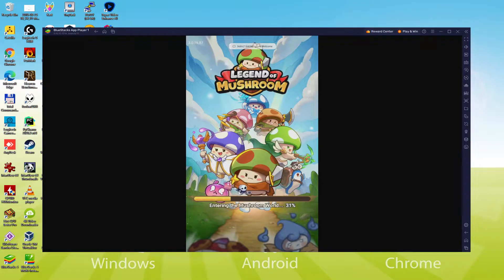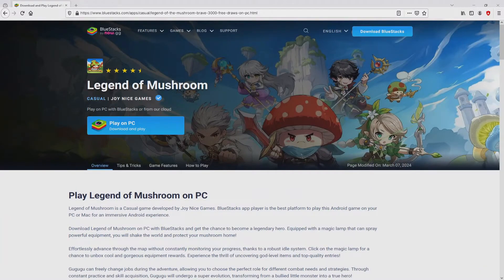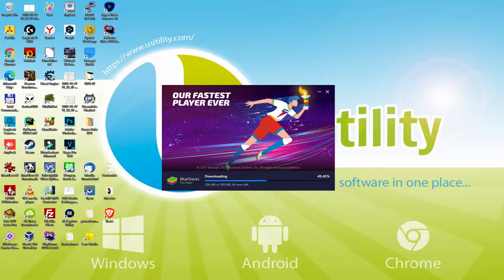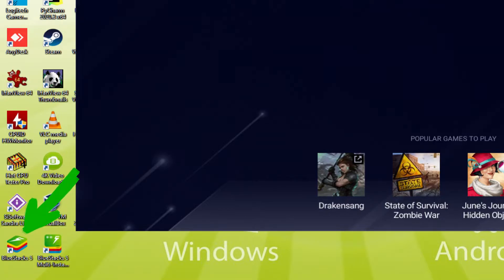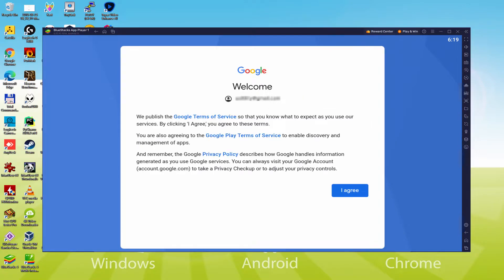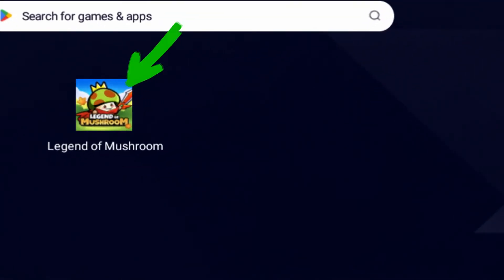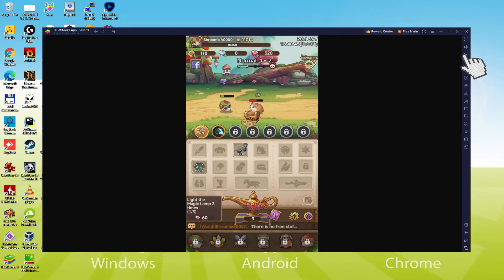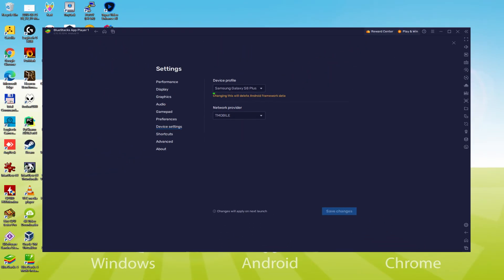🎮 How to PLAY [ Legend of Mushroom ] on PC ▶ DOWNLOAD and INSTALL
How to play Legend of Mushroom on PC Download ▶ Windows 10/11/7/8

⚠⚠⚠ IMPORTANT ⚠⚠⚠ This method is for playing the free Legend of Mushroom Android game on PC. It will install the official and legal version of Legend of Mushroom from the Play Store. If you want to buy any item or object in the game, you will have to pay in the usual way, i.e. using PayPal, Credit/Debit Card, etc.

00:00 Intro
00:27 Go to BlueStacks website
01:10 Download Legend of Mushroom on your Windows PC
01:26 Launch the installer of Legend of Mushroom
01:42 Customize installation and change the install directory
02:08 Install Legend of Mushroom on your PC
03:15 How to launch BlueStacks from the Windows desktop
03:47 Sign in on Google Play
04:42 Accept Google Terms of Service
04:51 Create a backup on Google Drive of your emulated device
05:05 Go to the BlueStacks desktop
05:14 Install Legend of Mushroom on the BlueStacks emulator
05:50 Launch Legend of Mushroom directly from BlueStacks
06:05 How to adjust the volume of Legend of Mushroom
06:24 How to maximize the emulator screen
06:36 How to play at full screen
06:55 Customize BlueStacks keyboard options
07:17 How to change the game and emulator language
07:46 Receiving Email of new device connected to your Google account
08:24 Goodbye and greetings

Here are the instructions:

2) Click on Download Legend of Mushroom on PC
3) Run the installer downloaded
4) Accept the Windows permissions to run the installer
5) Click on "Install Now".
6) Login to Google Play
7) If the game installation does not launch automatically, click on the Legend of Mushroom icon on the BlueStacks desktop
8) Click the "Skip" button in the "Complete Account Setup" window
9) Click on the "Install" button
10) Click on "Open" and enjoy the Legend of Mushroom on your PC

More than 30 million downloads worldwide! Official global launch on March 7th. Gift: 3000 summon attempts, little dragon Ignis, weapon "Sausage," 1777 diamonds!
Big adventure of a little mushroom! RPG with endlessly growing mushrooms!
Once upon a time in chaos, a lamp appeared. Its light turned mushrooms into powerful warriors. In this new world, mushrooms set off in search of the lamp to become even stronger.
■ Cute mushroom characters!
Start your adventure as a little mushroom!
■ Endless gear farming
No need to fight monsters and defeat enemies anymore: just tap the magic lamp, and gear will appear!
■ Various classes!
Even a little mushroom can choose a class and become a hero!
■ Personal appearances
All kinds of unique mushrooms! Create your own appearance!
■ Boss battles
By joining an alliance, even little mushrooms can defeat a dragon!
■ Powerful alliances
Gather and grow together, like real mushrooms! Competition between different teams is very tough!
■ Grow your own garden!
Guard the farm, mine minerals, catch thieves, and much more...

If you want to download Legend of Mushroom on PC it's very easy. Click on the above link, and follow the video instructions. BlueStacks, the Android emulator, will be installed on your PC so you can play easily on your Computer.

Legend of Mushroom is a mobile game, but you can download and play it on PC in a few minutes.